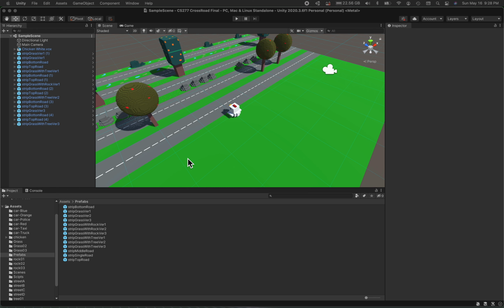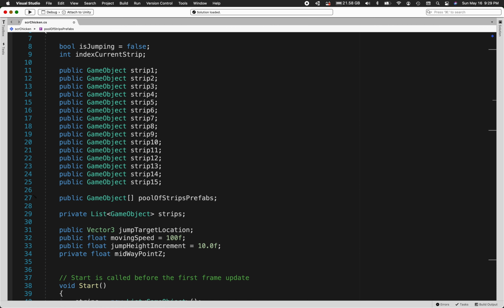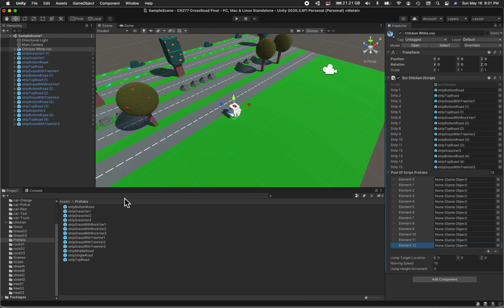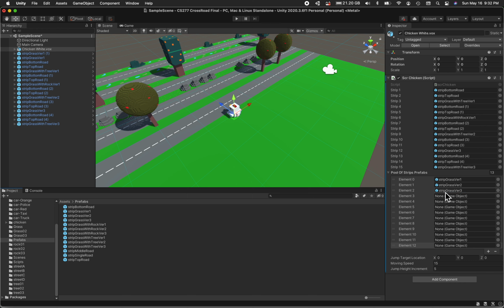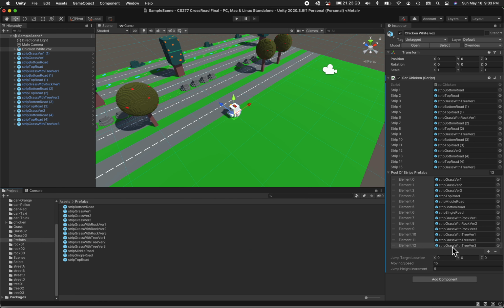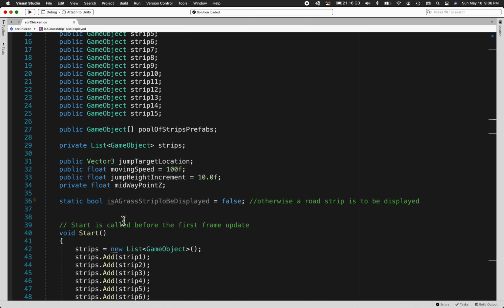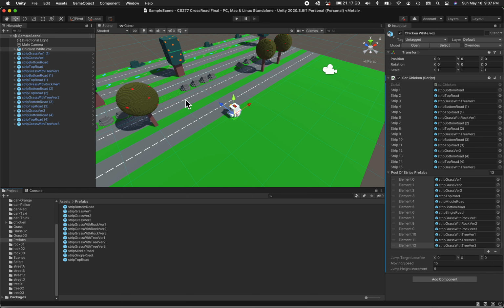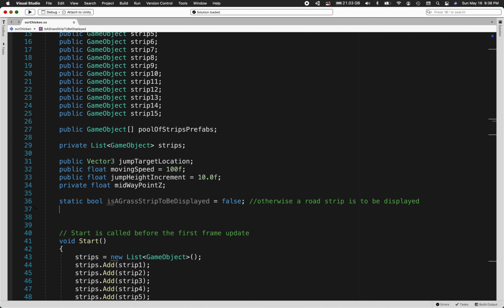CS277 Crossy Road - Spawning New Strips Part 2